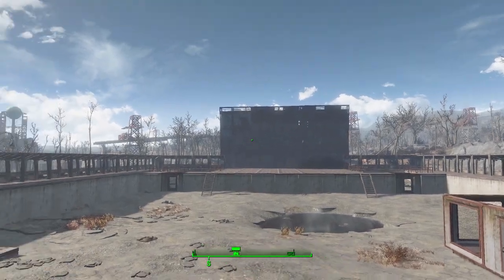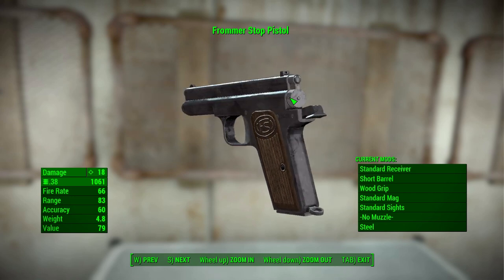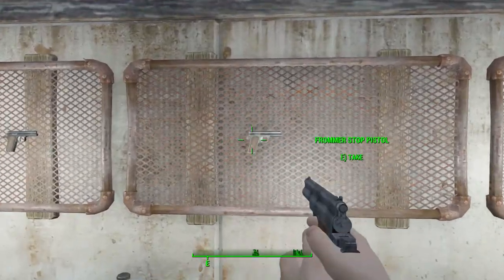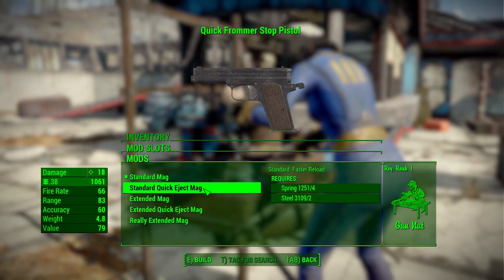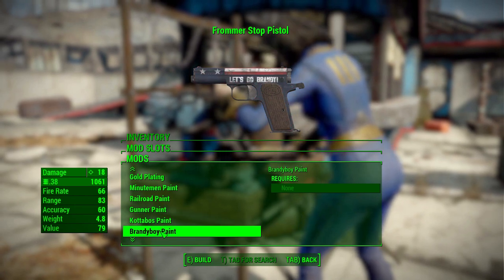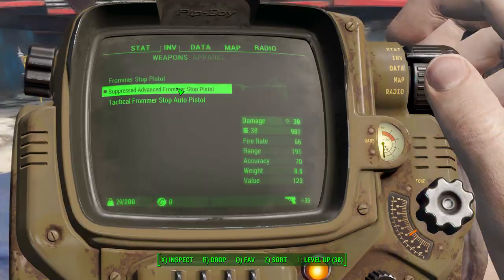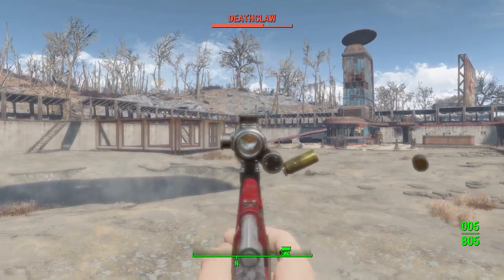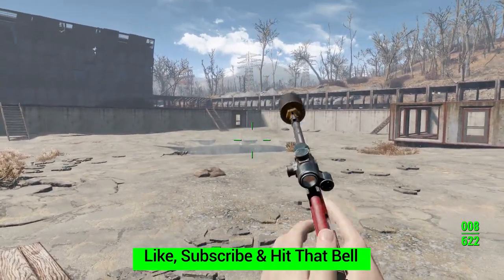Fallout 4 Mods - Frommer Stop Pistol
In this episode I give you a quick look at the Frommer Stop Pistol mod which adds into the game a fun new early game pistol to enjoy.